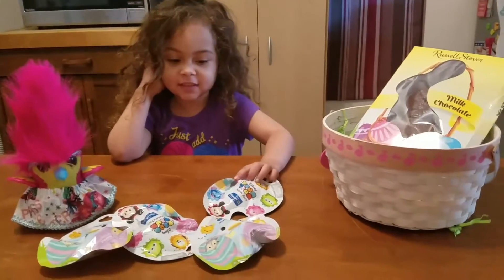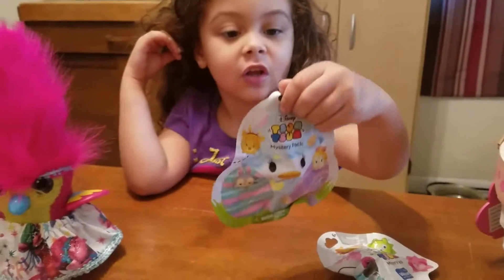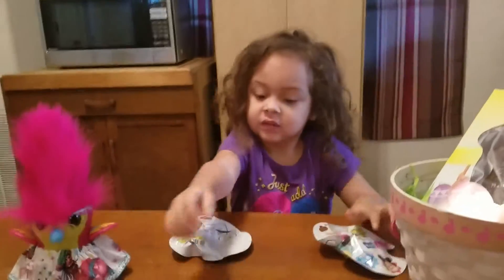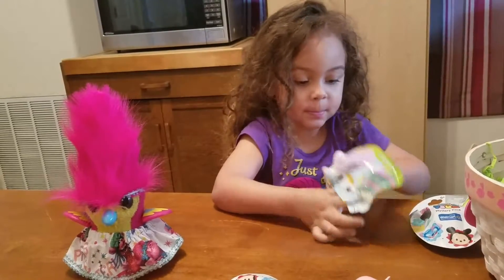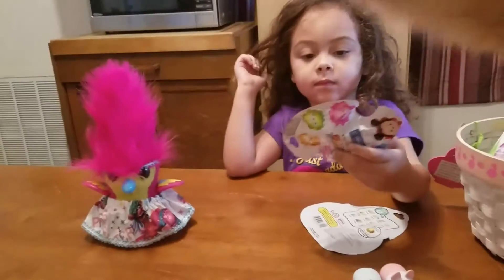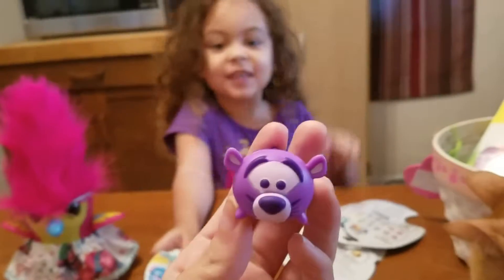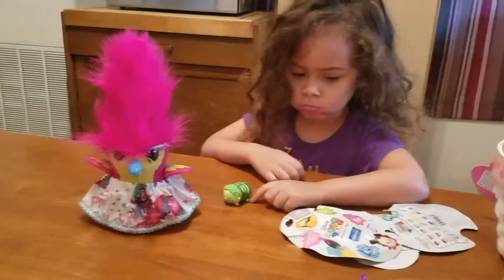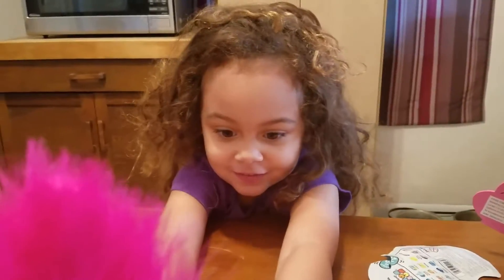Tsum Tsum Easter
The Easter Bunny brought Fun Savvy a few Tsum Tsum mystery packs. Two are Pastel Parade & the other two are Color Pop! Watch to see what characters are inside. Some of them are special colors :)